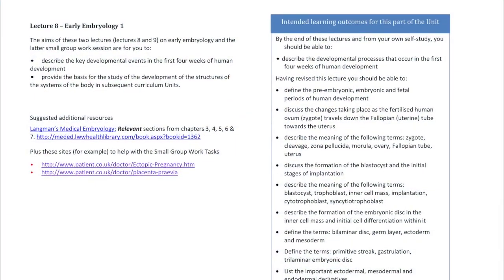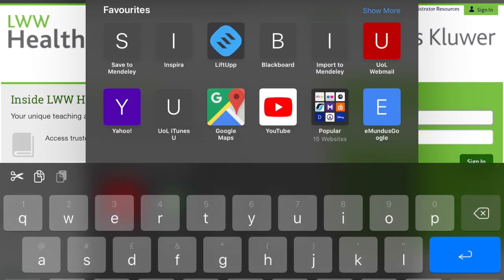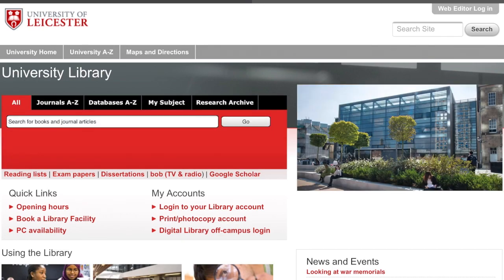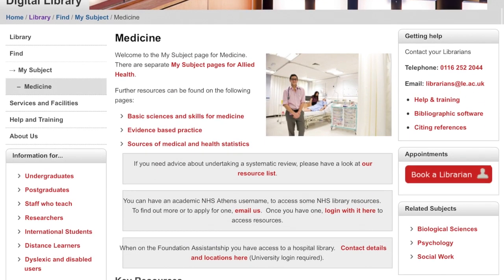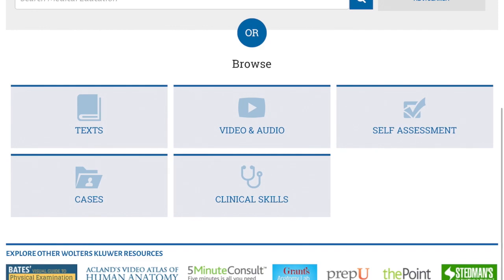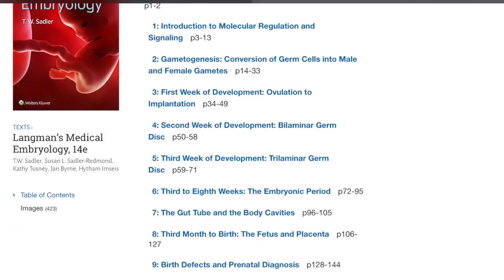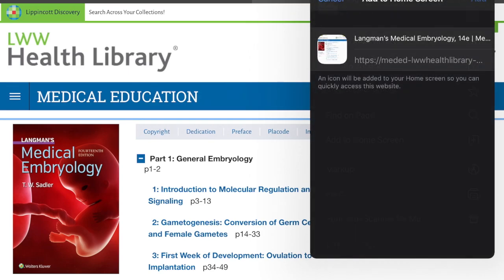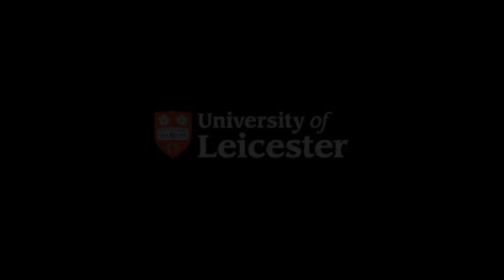How to Access LWW eBooks Off Campus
How to access LWW eBooks when you are off campus. This is for University of Leicester medical students.